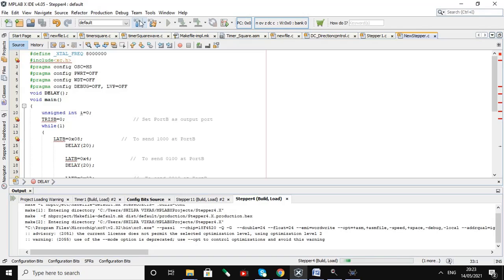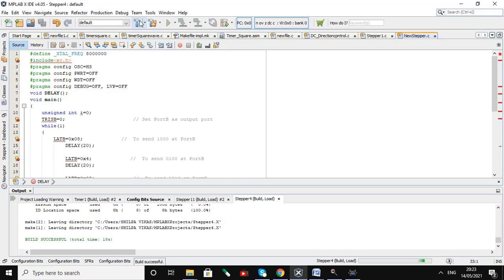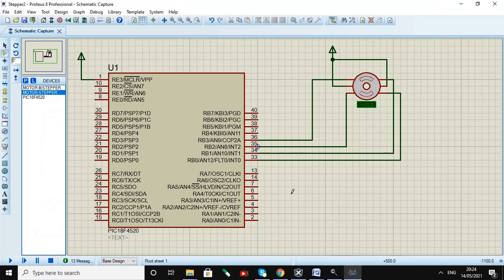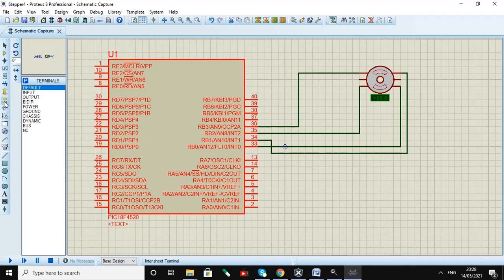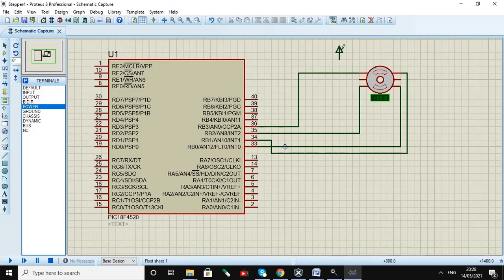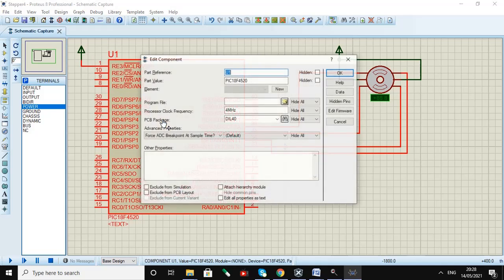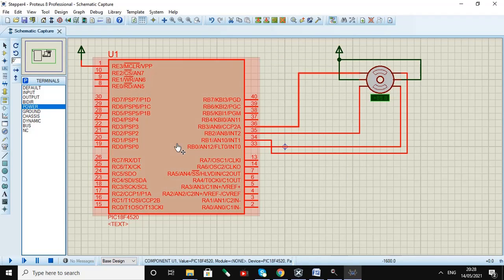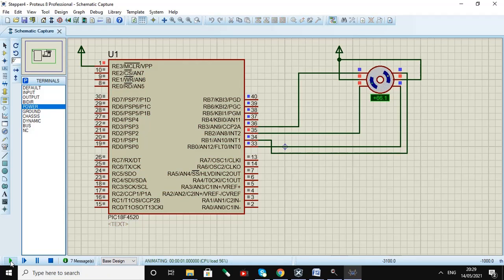stepper motor2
Stepper motor program with MPLAB and proteus simulation